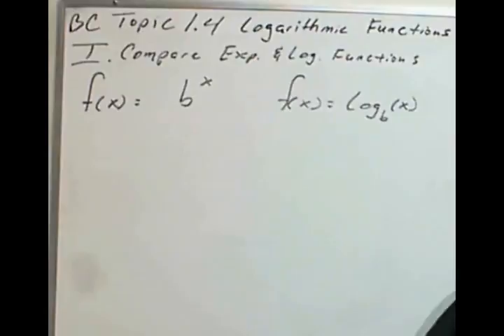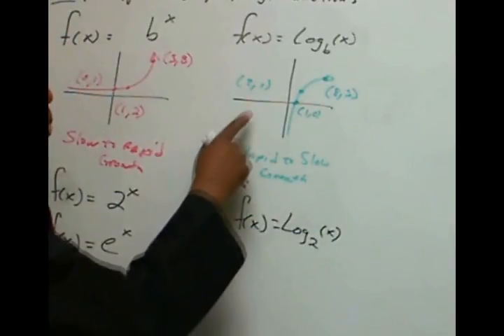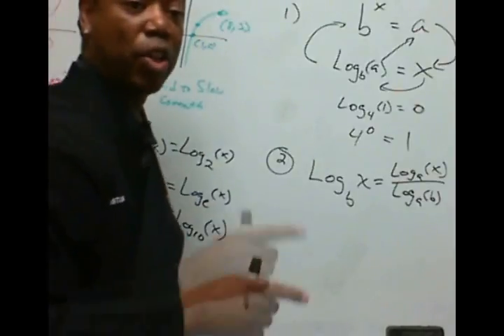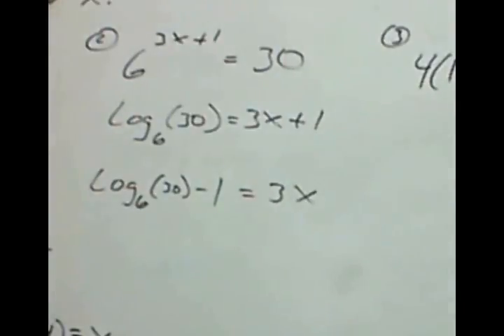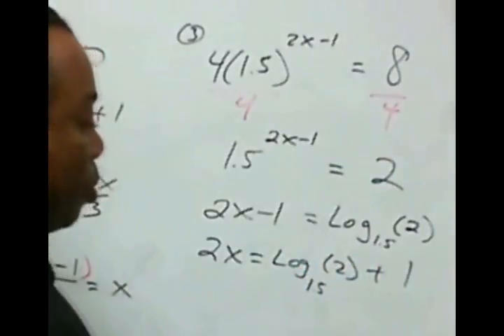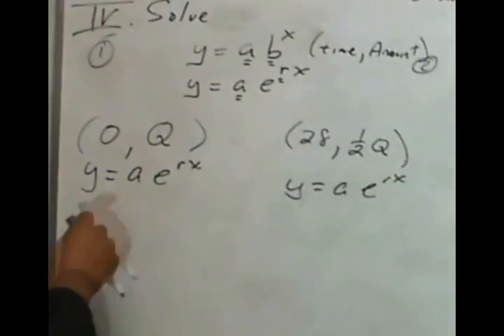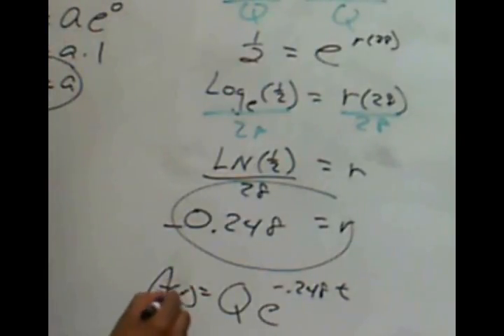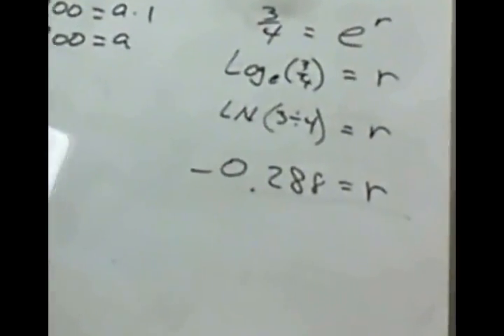College Algebra Topic 7.4 Lesson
Logarithmic Functions and Models